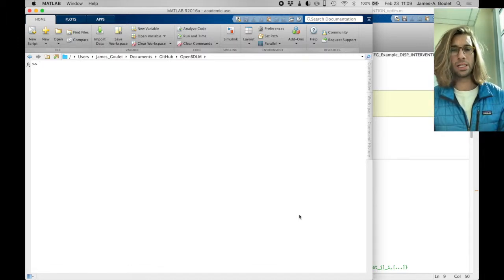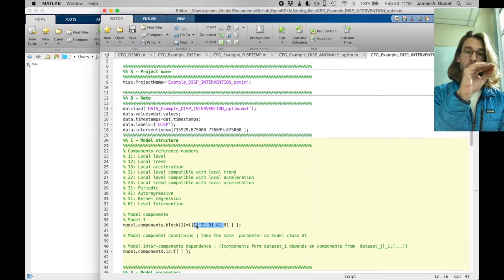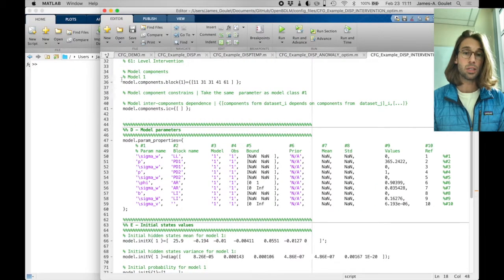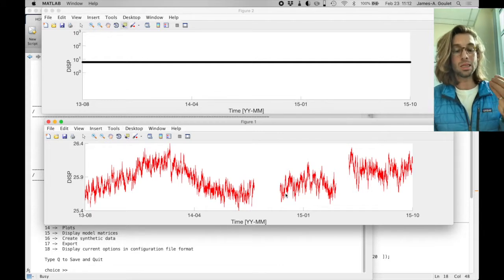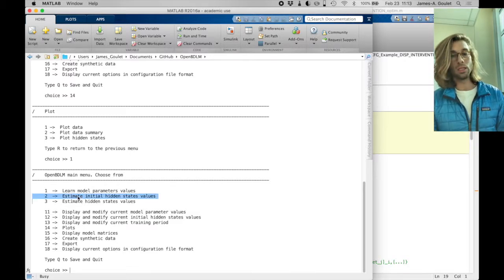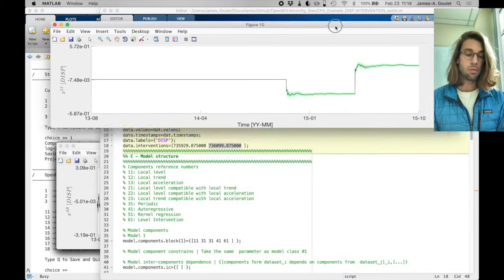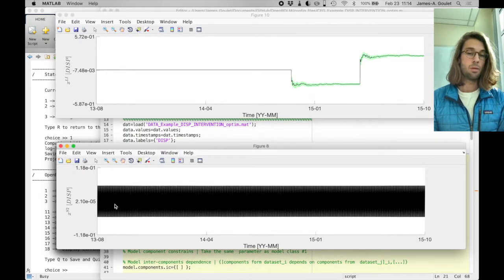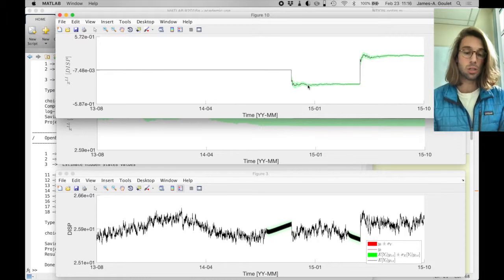#5 | OpenBDLM Tutorial | How to model discrete shifts in time series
This video presents how to model/remove discrete shifts occurring at specific timestamps in a time series.